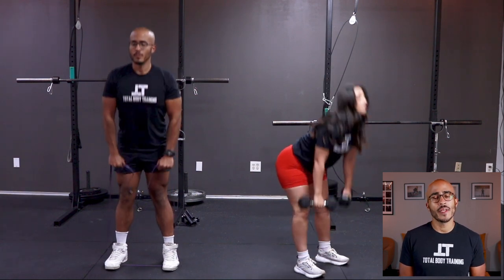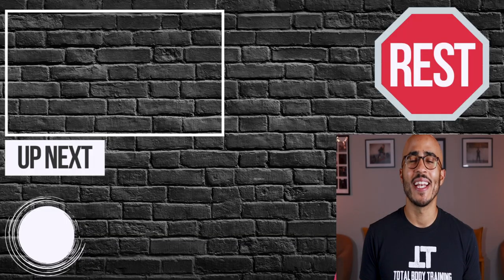Unlock Your Strength! 25-Minute Resistance Band or Dumbbell Workout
Question of the Day: What is your favorite workout muscle group?

Time Stamps:
0:05 Intro to Follow along Workout
0:19 Goblet Squat
1:08 Stationary Lunge And Curl
1:54 Stationary Lunge (Other Side)
2:38 Squat Thruster
3:19 Romanian Deadlift
4:02 Good morning
4:47 Hammer Curls
5:33 Upright Row
6:18 Front Raise
7:06 Bent Over Neutral Grip Row
7:54 Single Arm Supported Row
8:35 Single Arm Supported Row (Switch Sides)
9:16 Single Arm Tricep Kick Back
9:59 Single Arm Tricpe Kick Back (Switch Sides)
10:49 Skull Crusher
11:29 Floor Press
12:15 Lying Chest Fly
13:06 Incline Chest Press
Round 2
13:54 Goblet Squat
14:31 Stationary Lunge And Curl
15:16 Stationary Lunge (Other Side)
16:05 Squat Thruster
16:45 Romanian Deadlift
17:29 Good morning
18:13 Hammer Curls
19:05 Upright Row
19:45 Front Raise
20:36 Bent Over Neutral Grip Row
21:16 Single Arm Supported Row
21:56 Single Arm Supported Row (Switch Sides)
22:46 Single Arm Tricep Kick Back
23:27 Single Arm Tricep Kick Back (Switch Sides)
24:16 Skull Crusher
25:05 Floor Press
25:42 Lying Chest Fly
26:30 Incline Chest Press
Links Products in this video:
Total Body Training T-shirts, Sweatshirts, and Hoodies
The Resistances Bands I use:
Resistance Band Door Anchor I use Dumbbells I use
The Barbell I use:
The Kettlebells I Use:
The Camera I Use:
The protein I take is Ascent Whey Protein:
The Casein Protein I take Ascent Casein Protein:
The pre-workout I recommend: Ascent Pre-Workout
Cash Ap: $totalbodytraining
SOCIAL for Total Body Training

In this video, I go over 18 Resistance Band exercises and 18 Dumbbell Exercises. I will do the resistance band exercises, while  @TristaCastillo   will do the same exercises with dumbbells next to me. This is a Full Body Workout where we do each exercise for 30 seconds on and 15 seconds off for exactly 2 rounds.

The only muscle group we train directly in this video is Abs. So, if you want to do an ab workout after you get done, click this link.

Also, I want to give a quick shout-out to  @TristaCastillo  ! Thank you so much for working with me on our first 2 person workout video! I genuinely appreciate your support!

Other News:
I have been getting a lot of requests to do more exercise tutorials. I will be dropping a new full-length exercise tutorial in March of 2023. I'm currently in the writing process for those videos.  Keep a look out for those videos!

I also plan on bringing other people to work with me on future content. So, if you live in San Antonio, Texas, and would like to collaborate with me on a Resistance band or dumbbell workout, then leave a comment in the comments section below.